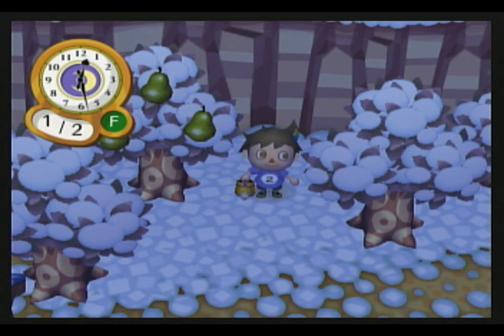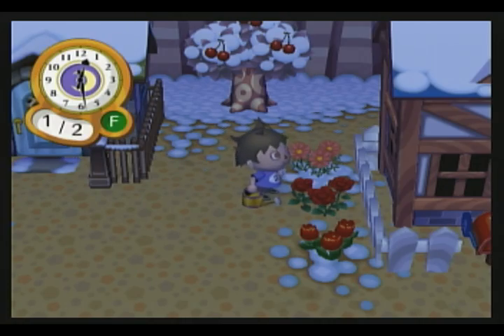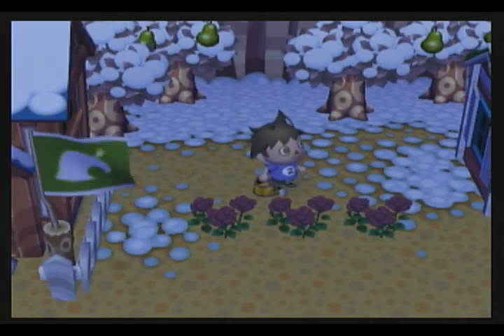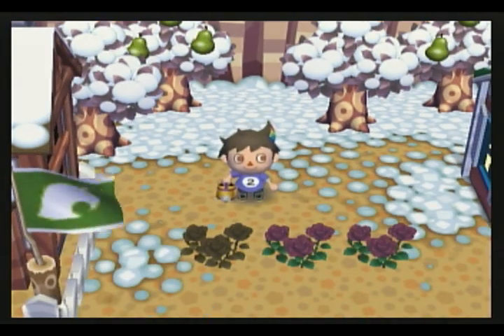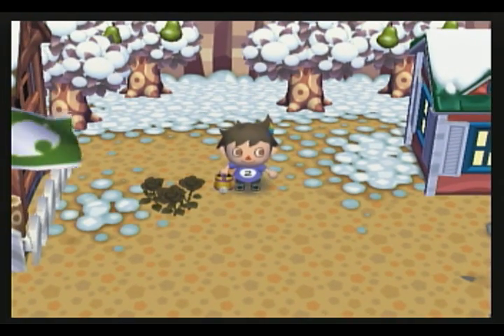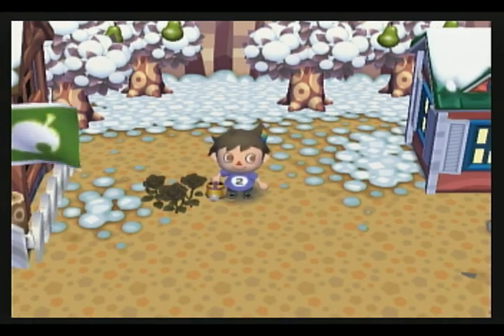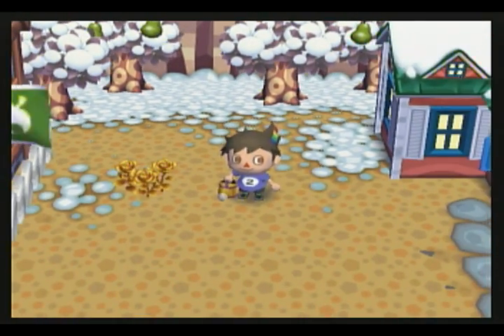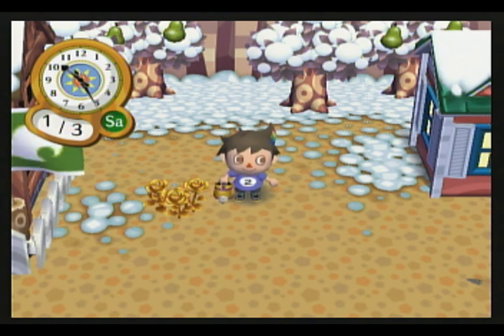Animal Crossing City Folk - How To Get Golden Roses With Out Hacking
I always see hackers on wifi making there town fulled with Golden Roses. People with out Home brew are asking "How do you get them without Hacking?" Answer

Your going to need the Golden Watering Can for this, other cans won't work. To get the Golden Watering Can you need to keep your environment perfect for 15 days straight. If you mess up once in the middle of the 15 days then you have to start all over again.

Your also going to need Some Black Roses. To get Black Roses you need to cross breed a garden of Red Flowers. To cross breed flowers you have to create a garden and water it every day. You should use the Sliver Watering Can for cross breeding. The Sliver can will create hybrids faster than the other ones. To get the Sliver Can you need to buy 50 bags of seeds from Tom Nook.

To get the Golden Roses. Get a few Black Roses and plant them some where but don't water them. If one goes bad the next day then water that one. Water it 3 times with the Golden Water Can. The next day you should have a Golden Rose in your garden!

If your a bug collector and you want to catch all the bugs in the game then don't turn all your Black Roses golden. There's this butterfly called the Peacock and you can only catch it if you have Black, Purple, or Blue flowers around your town. Its also very rare.

This also works in Wild World. The Game cube version didn't have any Golden Roses or Black Roses.

If you have any questions about this video or about Animal Crossing City Folk then please comment or message me and I will reply back.

Q:"How did you get that flag on your house?"
A: When you get the last house expansion you still have another debt to pay off. When you pay it off then you get that flag.

Q: "How do you make your environment perfect?"
A: Plant lots of trees and flowers around your town. Make sure you get the whole town. If Pelly still saying that your grade is C- then that means you still have a spot that doesn't have a lot of trees and flowers. Make sure you get all the buildings to. If you have a Perfect environment then you still have to continue plating more flowers and trees. If you mess up once in the middle of the 15 days then your gonna have to start all over again.

Q: You have a Rainbow Feather on your head. How did you get it? One word: HACKER!
A: I am no hacker. If you had it in Wild World and transfer your data to City Folk then you can order it for 440 bells on your catalog. In Wild World it was only 6,400,000 bells in Wild World so it wasn't that hard to get. I have made a video about it to prove it. Go watch it!

Q: How much does the Golden Roses sell for?
A: 2,500 bells.